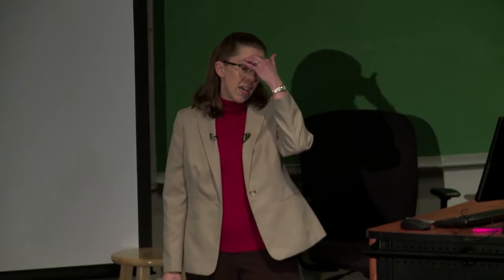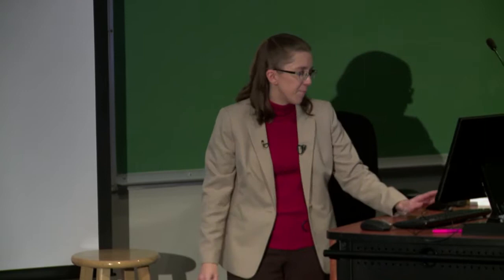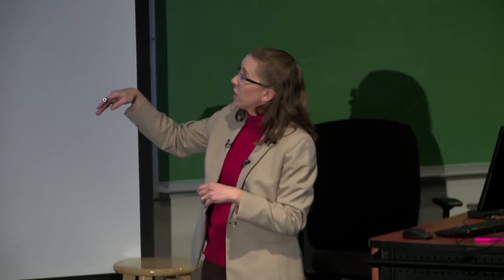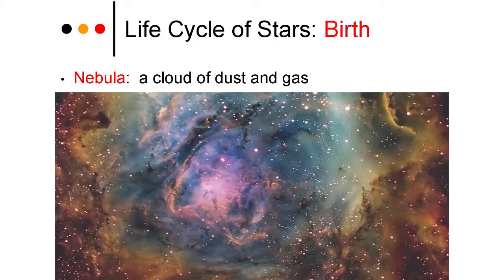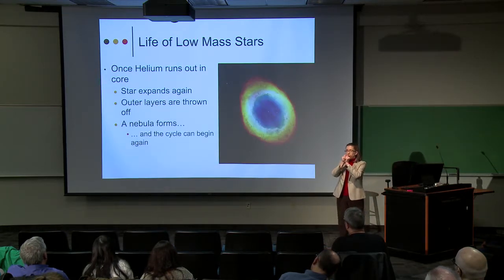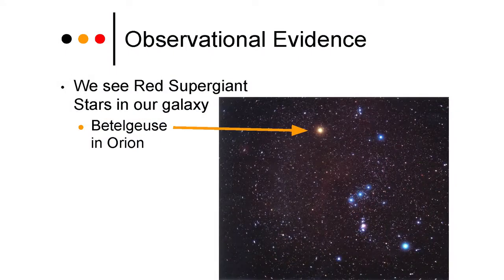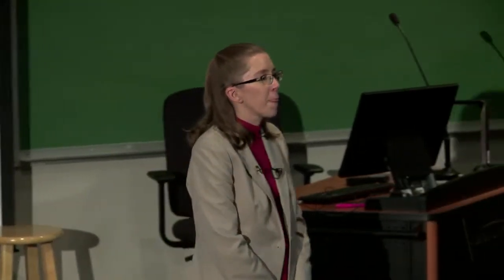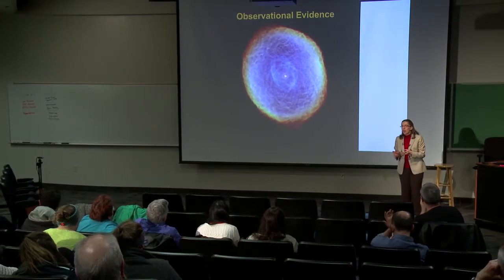The Birth and Life of Stars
Dr. Jennifer Coy, School of Science and Engineering Lecture Series